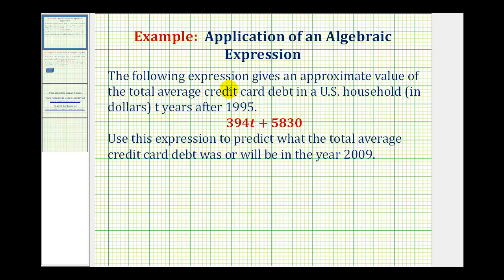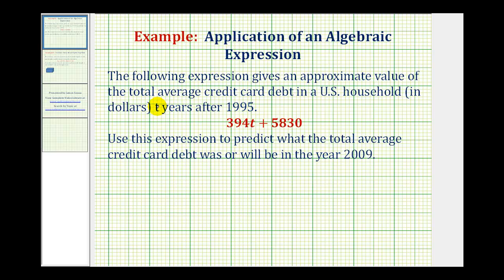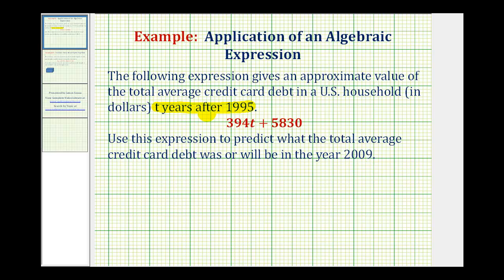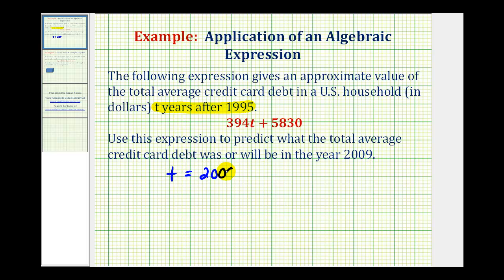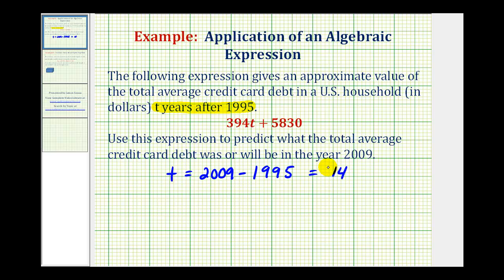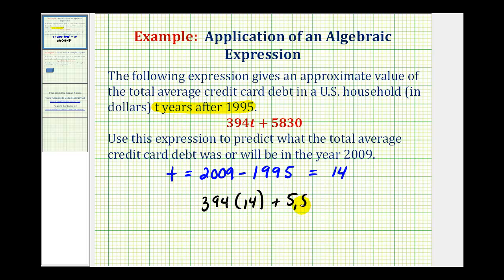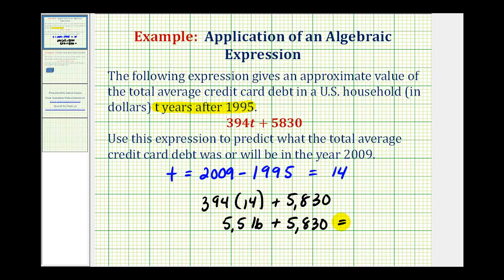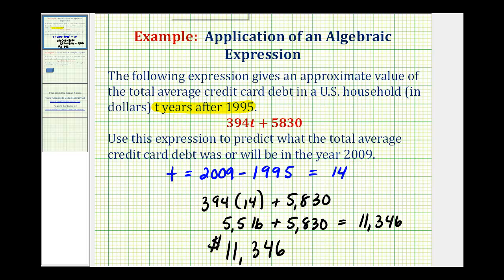Ex: Algebraic Expression Application - Credit Card Balance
This video provides an application of an algebraic expression involving the average credit card debt of a US household.